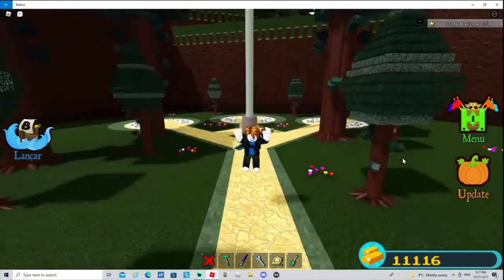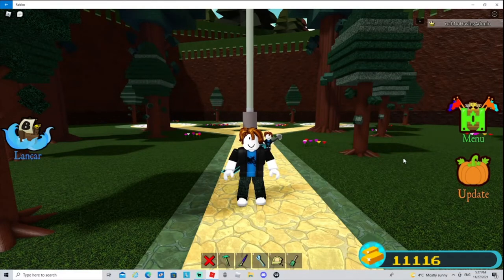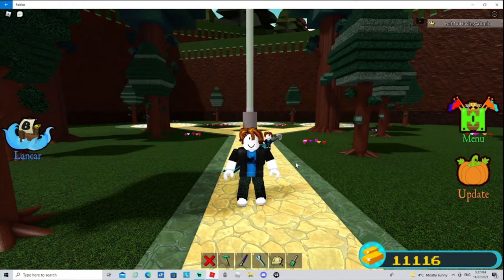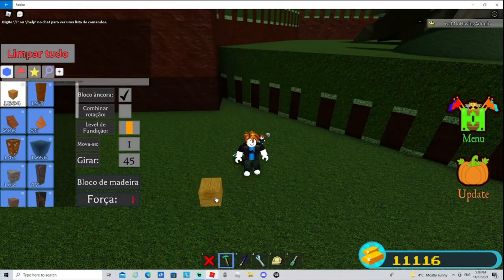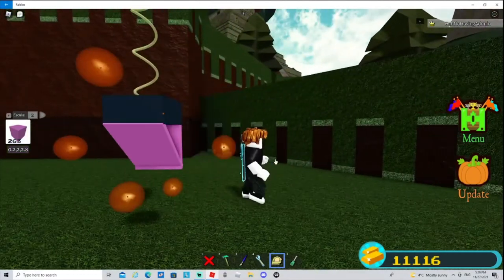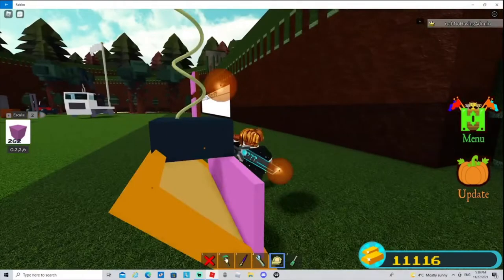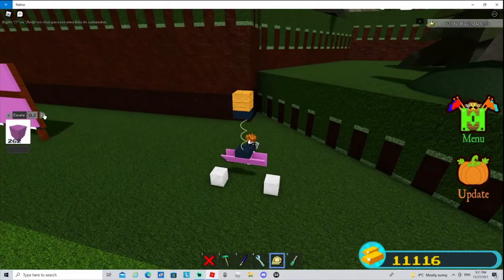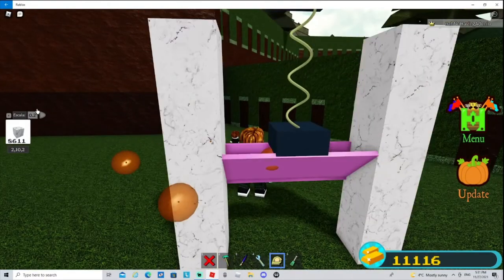How to make a one way door in Build A Boat!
Hey guys, I learnt how to make this off a leige north video, so I thought I would show you guys how to make it, hope you enjoy!